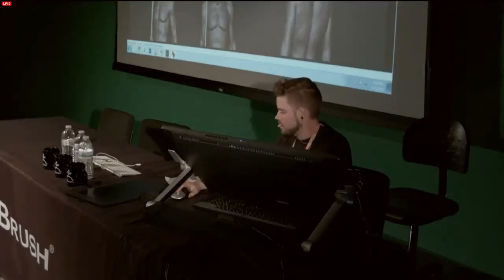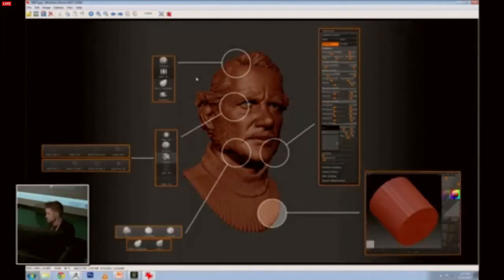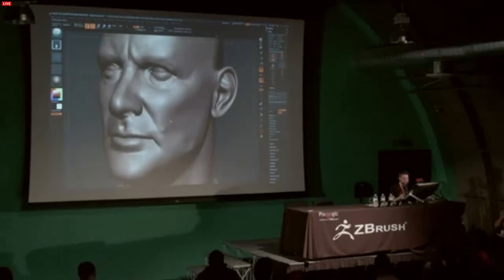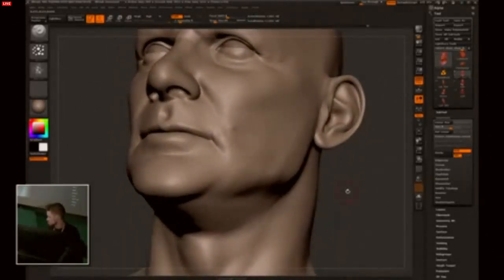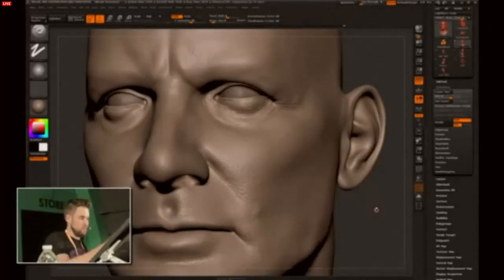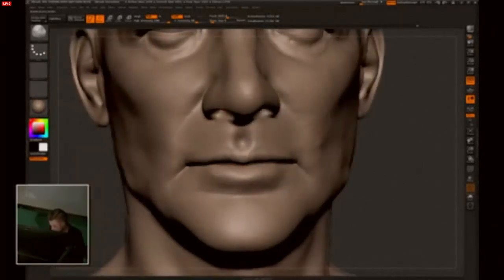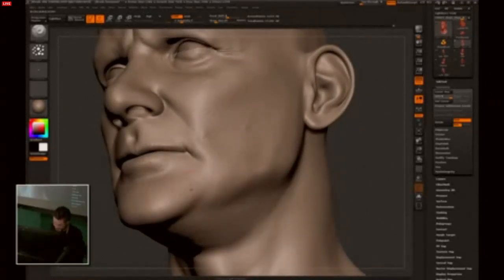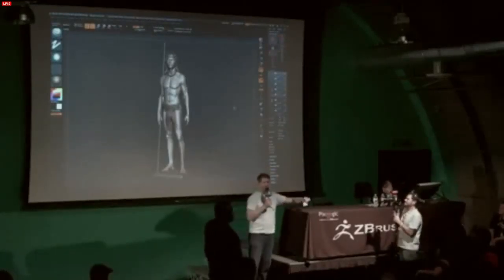ZBrush Summit 2014 Maarten Verhoeven in Action